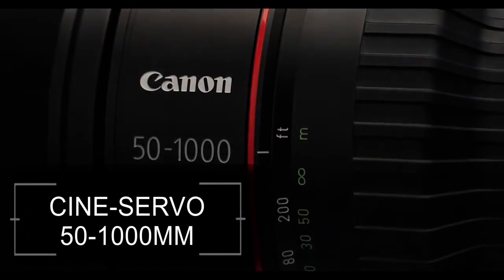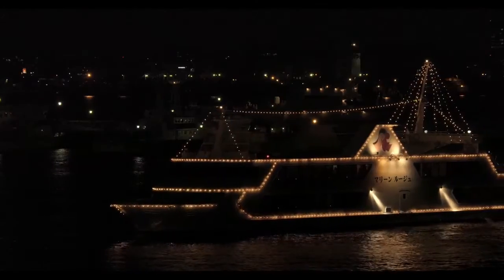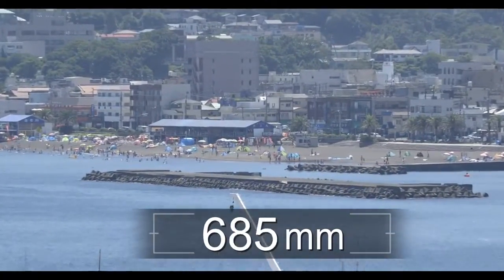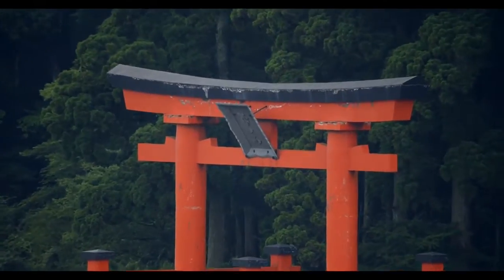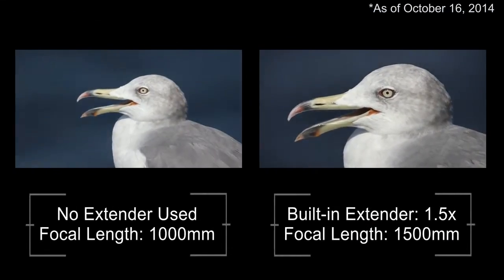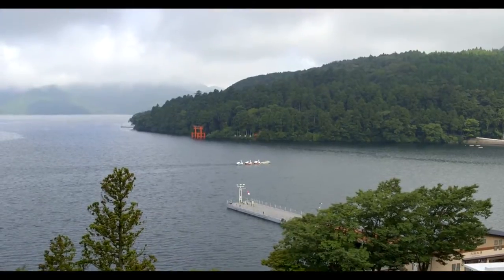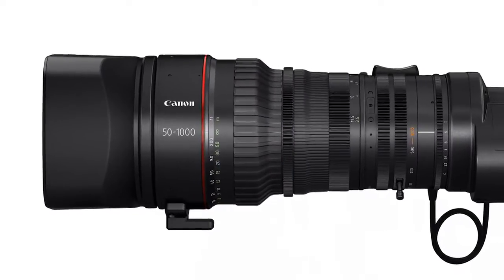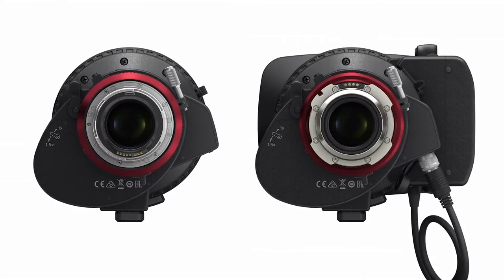Nuevo ultra teleobjetivo zoom Canon CN20x 50 IAS H E1/P1 cine-servo.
El CN20x 50 IAS H E1/P1, que ofrece una excelente calidad de imagen 4K y un control creativo excepcional, es el primer objetivo en combinar un teleconvertidor de 1,5x incorporado, un aumento de 20x con prestaciones avanzadas y una unidad de accionamiento de servo extraíble, con un rango focal nativo de 50-1000 mm ampliable a 75-1500 mm.